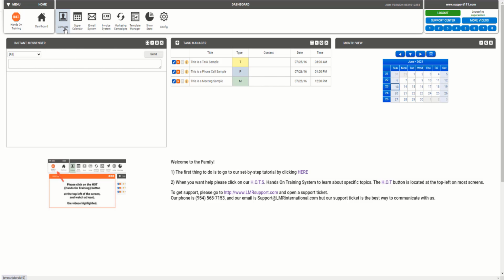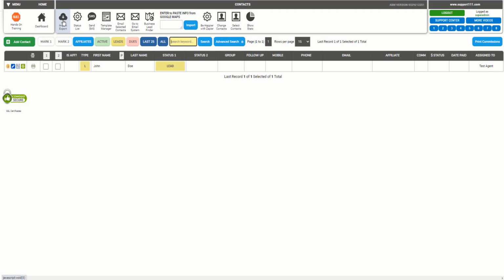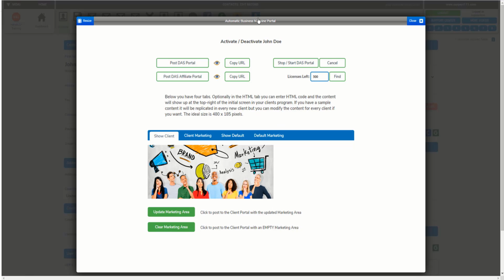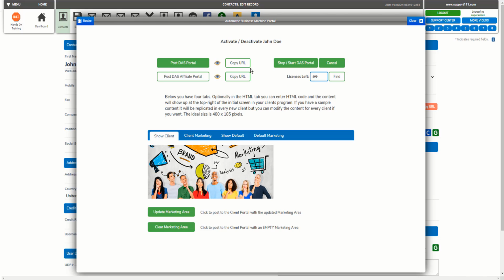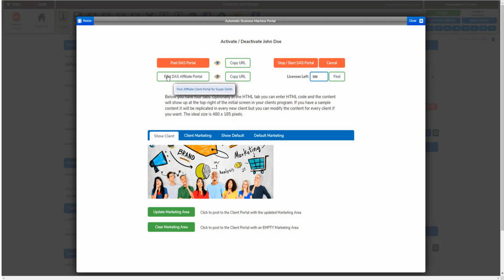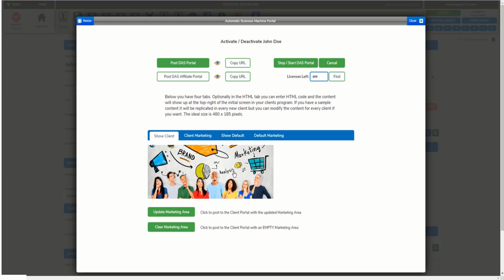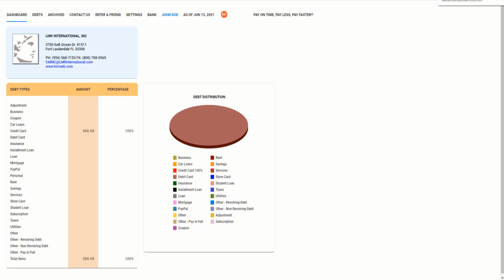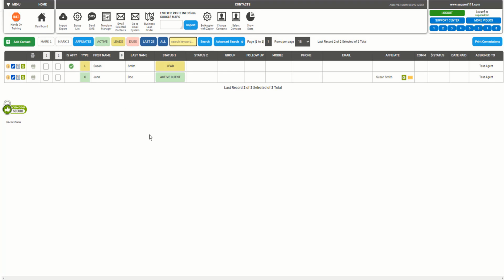How to Use the New Automatic Business Machine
Learn about How to Use the New Automatic Business Machine, you need to check out

The video is presenting How to Use the New Automatic Business Machine  information but also try to cover the following subject:
- how to use the buttons on automatic business machine
- how to use marketing area
- how find button functions

So you wish to find out more about How to Use the New Automatic Business Machine , I did too and here is the video that I created around this topic.
How to Use the New Automatic Business Machine interested me so I did some research study and created this YT video .
If you would like to learn more concerning How to Use the New Automatic Business Machine , I suggest you to have a look at our other videos
Now that you have viewed our YT video regarding How to Use the New Automatic Business Machine  has it helped?